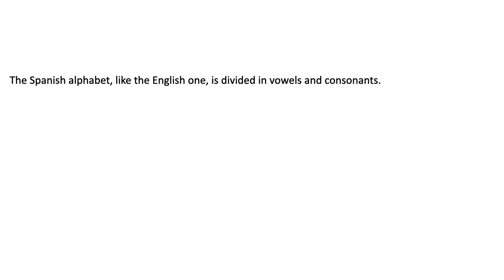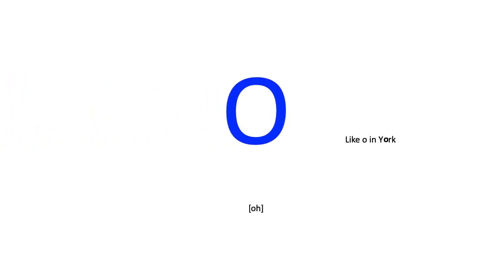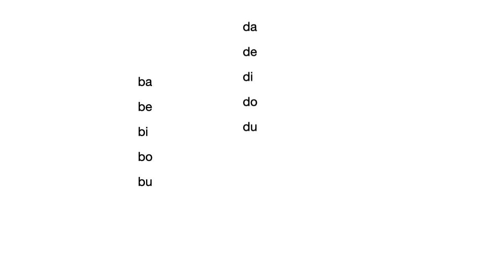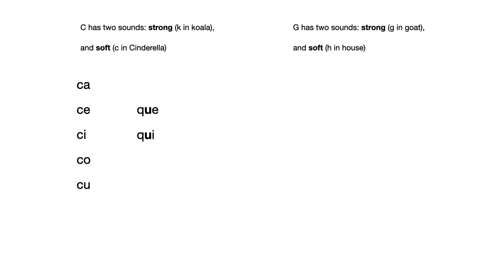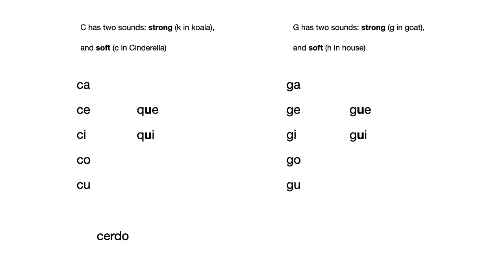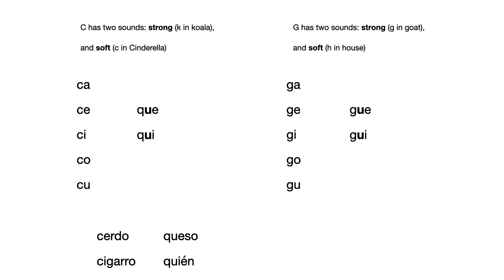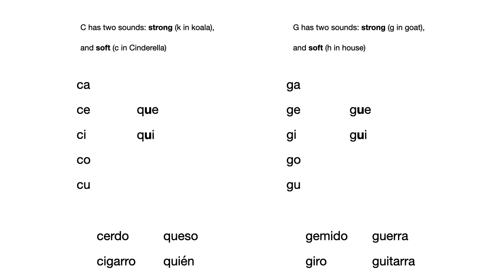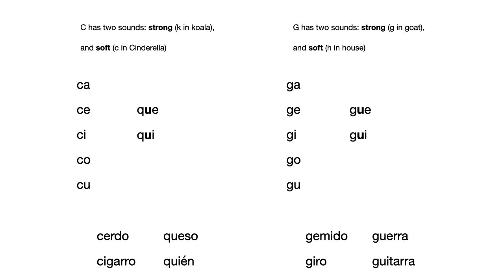Spanish 101: Las vocales y los sonidos que, qui, gue, gui.